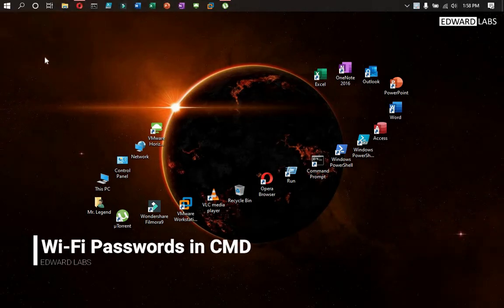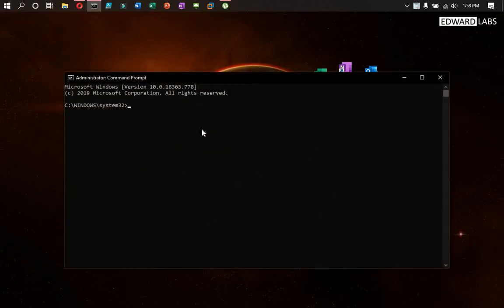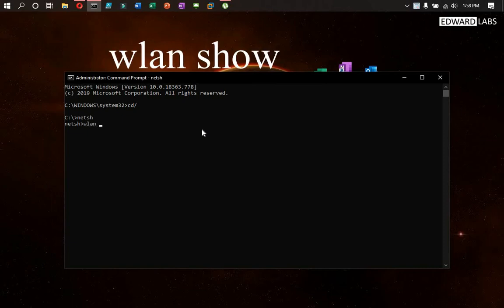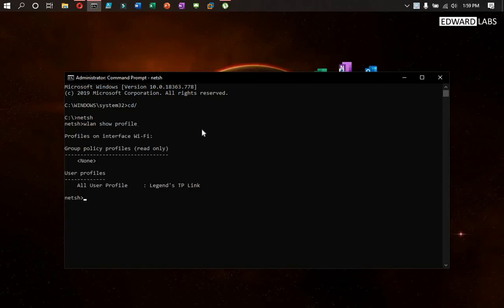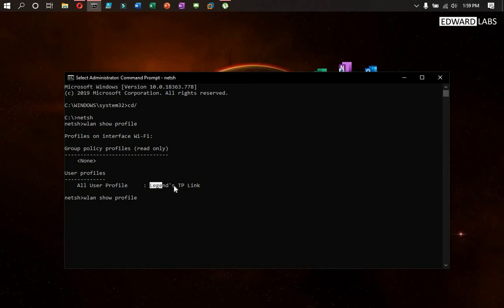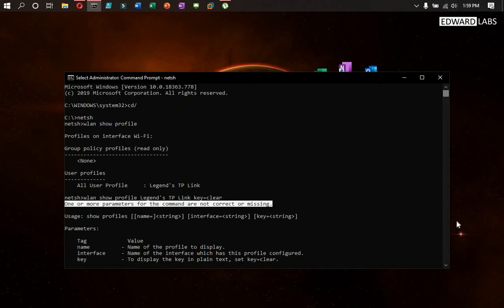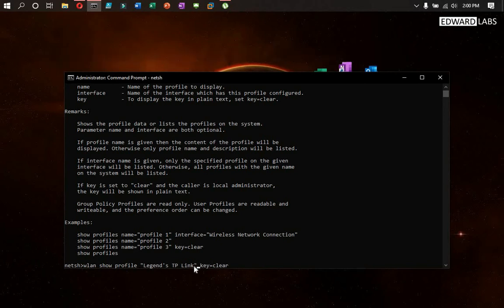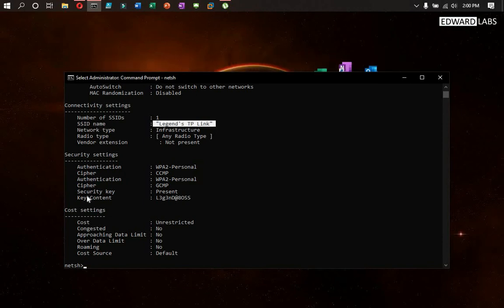How to show Wireless Network password in Command Prompt in Windows | CMD | Edward Labs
Hey Guys,

Edward Labs is now PrimeMojo !!!

This is Small and Easy tutorial about, how to find Wi-Fi password using Command Prompt. Each command is explained and displayed in this video for easy understanding. Enjoy watching the Video.

Give this video thumbs up if you have enjoyed the video.